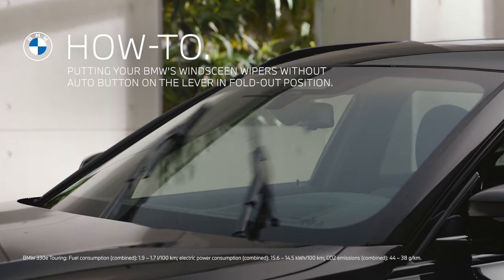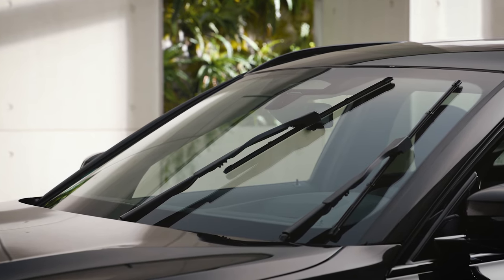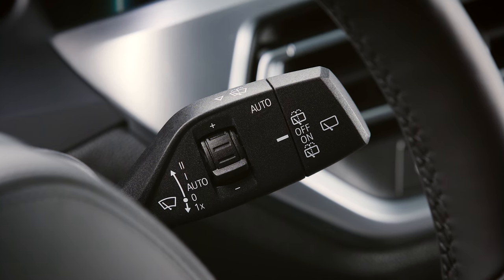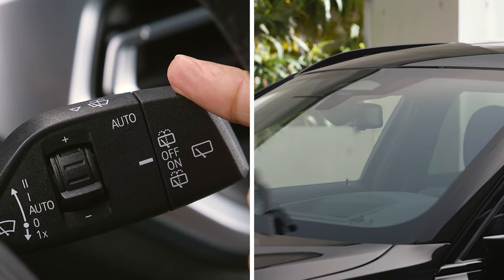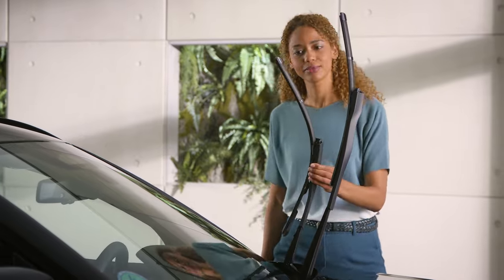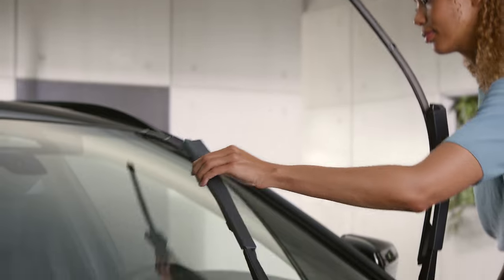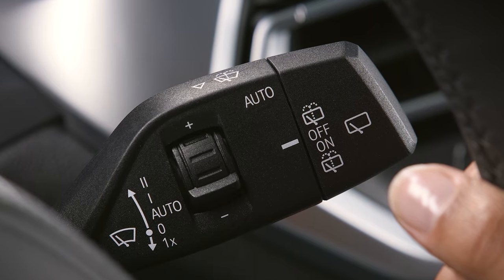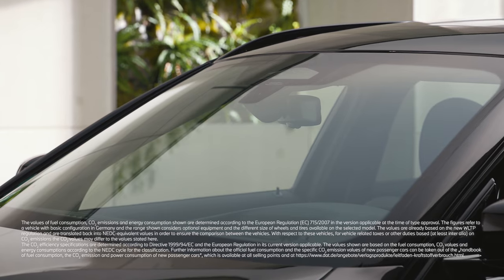Putting the windscreen wipers without AUTO button on the lever in fold-out position – BMW How-To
Learn in this video how in the fold-out position the windscreen wipers of your BMW can be folded away from the windscreen. Depending on model and market, operation for BMWs without an AUTO button on the side of the lever is as follows:
Make sure you are in standby state. Then press and hold the lever down until the wipers stop in an approximately vertical position. The wipers can now be lifted away from the windscreen, for example to replace the wiper blades. Do not forget to fold the wipers fully down onto the windscreen and reactivate the wiper system before your next journey. In standby state, press and hold the wiper lever down again. The wipers will move back to the rest position and can be operated again.